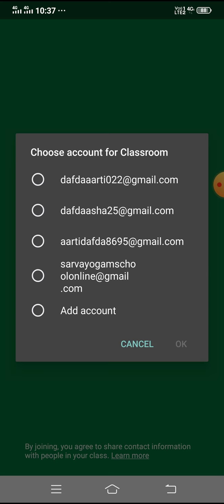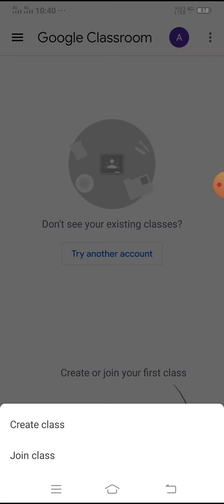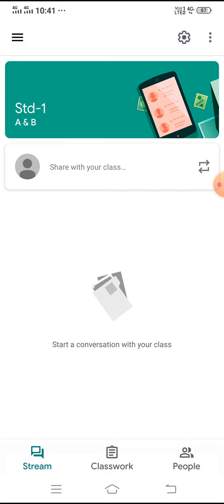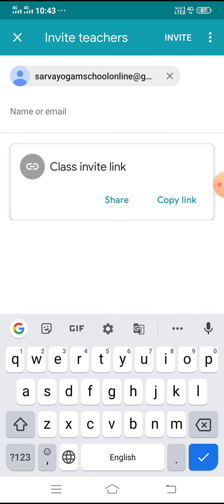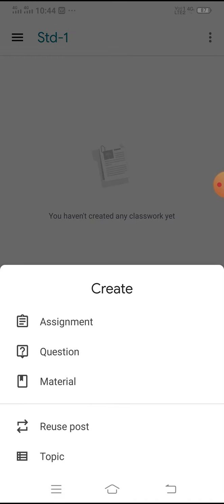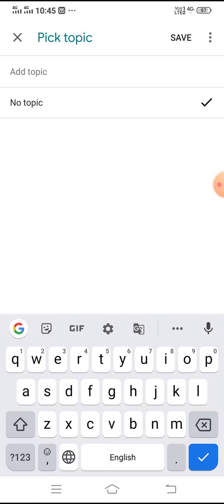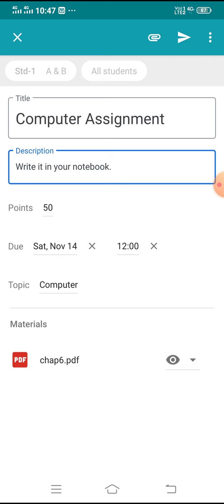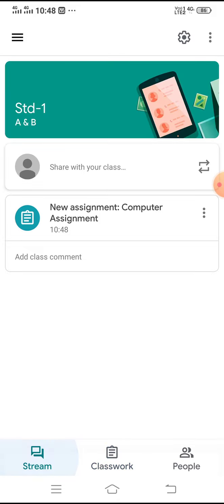How to create Google Classroom, Invite teachers and students & Post Assignments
Sign in using your gmail account in Google Classroom. Create class in Google Classroom. Send invitation to teachers and students to join class. Post an assignment in Google Classroom.